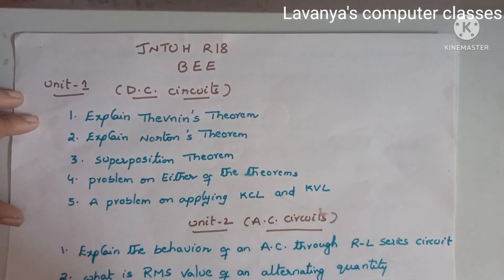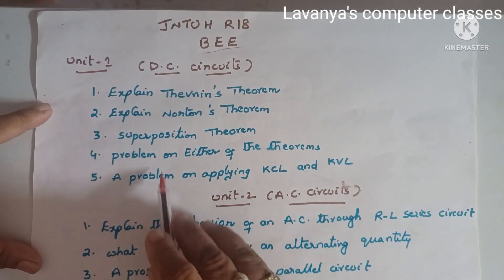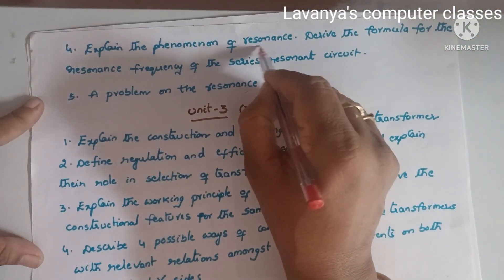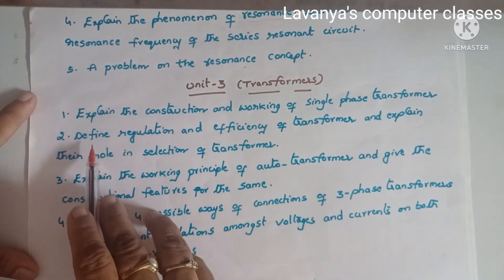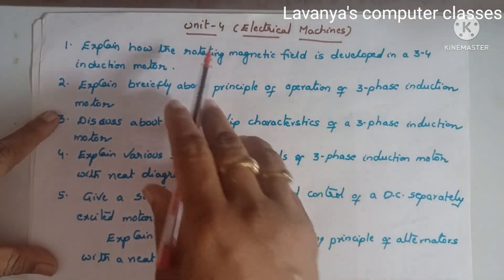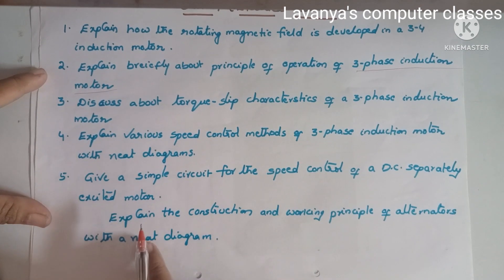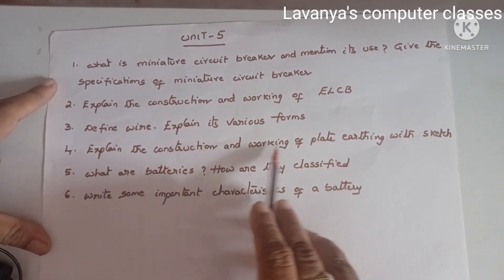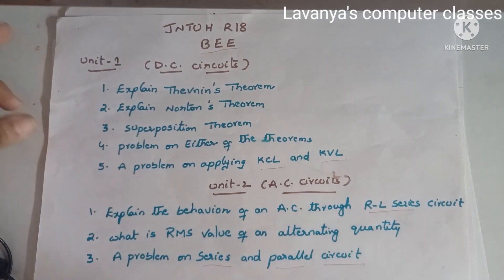JNTUH R22/18 BEE unit wise important questions|BEE exam questions|Basic Electrical Engineering